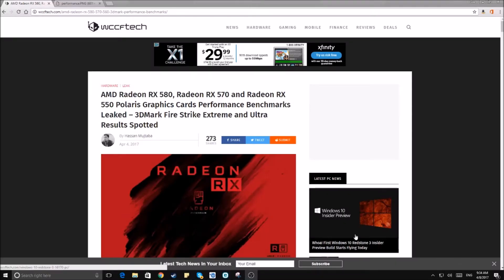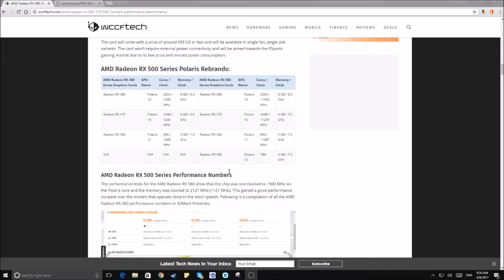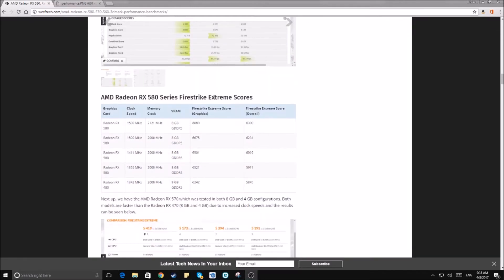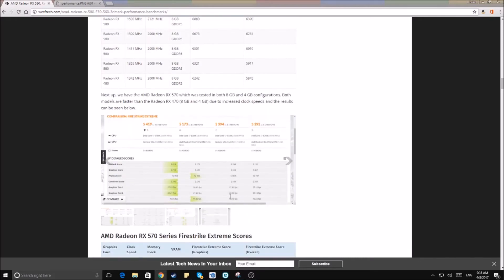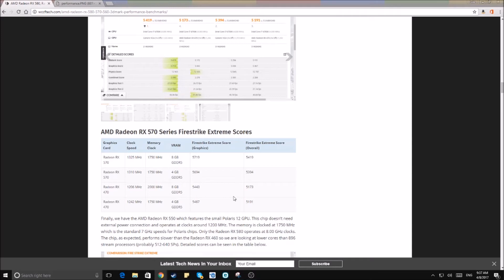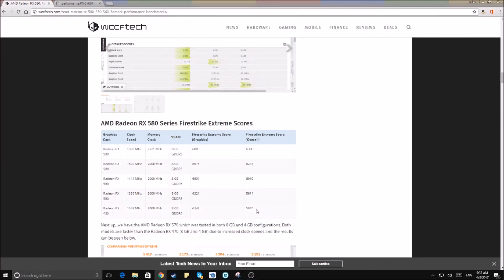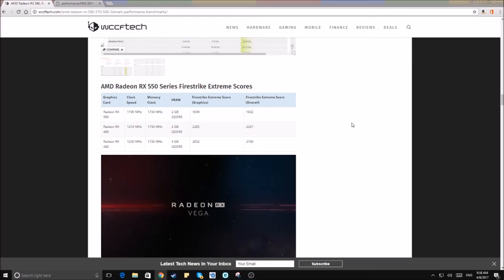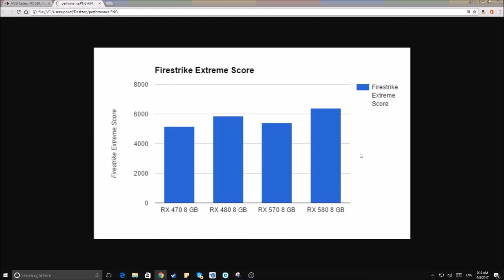RX 500 Series vs RX 400 Series: Firestrike Extreme Leaked Benchmarks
Hey guys! Sorry for lack of uploads lately. I'll try to fix that :)
Link to article: